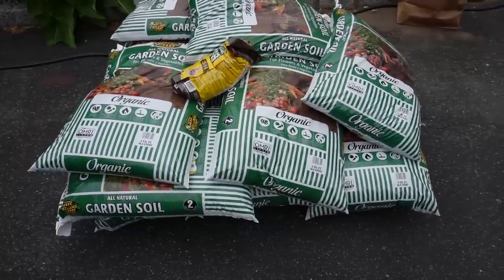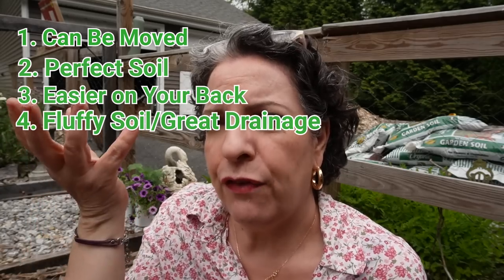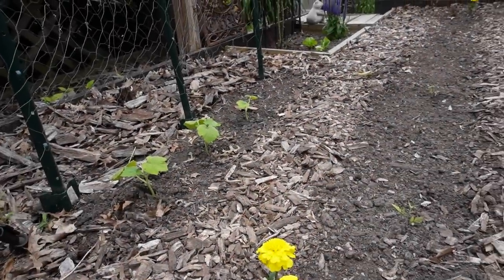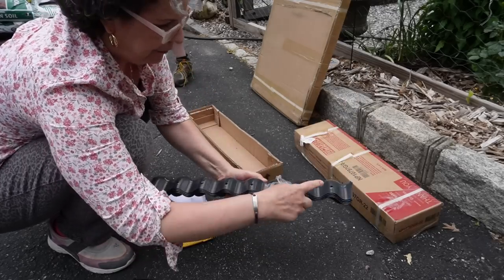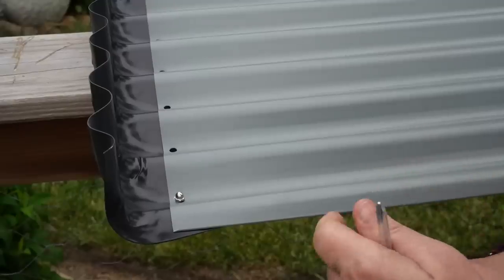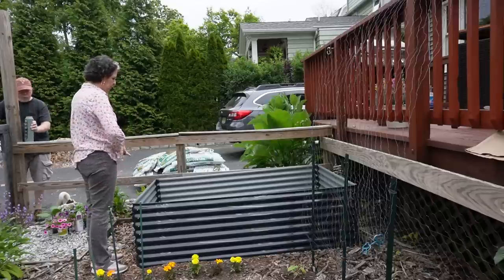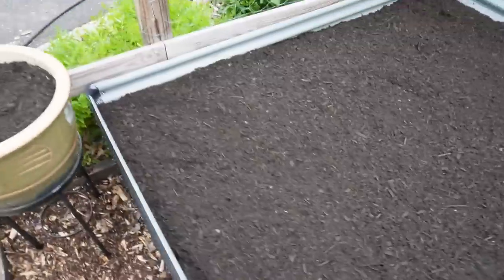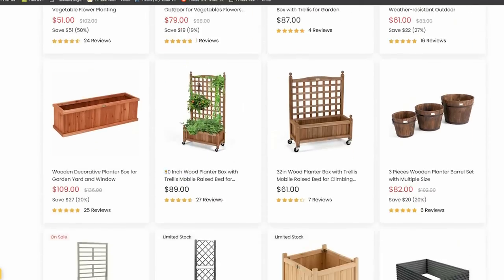Easy To Assemble + Affordable Raised Garden Bed by Costway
I am having so much fun in my garden this year! This raised garden bed by Costway is not only affordable when considering its size (71x43) for $133...I kid you not! It is also super easy to assemble. Just fill with your preferred soil and amendment. It's ready to go.
Raised beds are awesome for patios, small yards, bad backs, dog owners, bad soil, weird weather. etc. You can even add a hoop on top and make is a box bed for the winter. This is great!
In this video, Scott and I assemble and set up the Costway garden bed and I could not be happier!

I received this raised bed in exchange for a fair review. I do not charge a fee for reviews and all opinions expressed in this video are strictly my own.